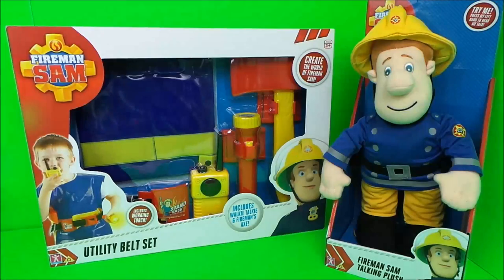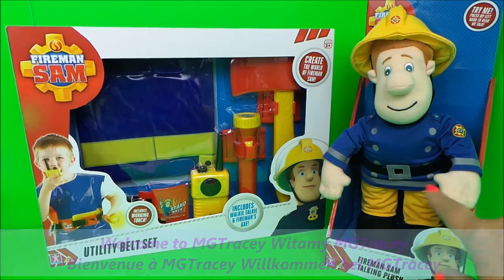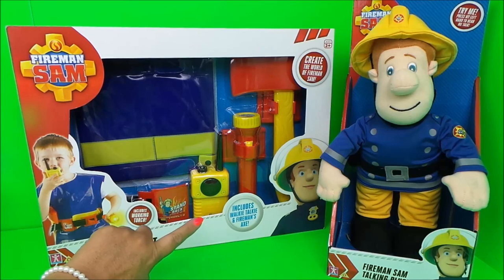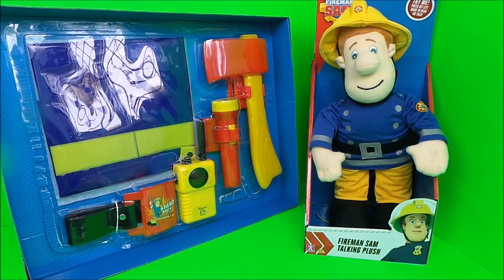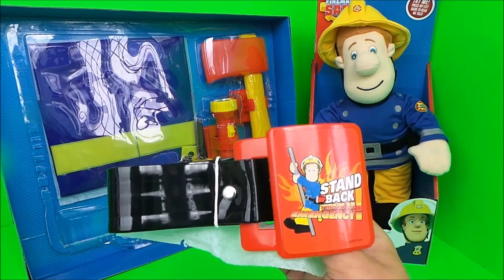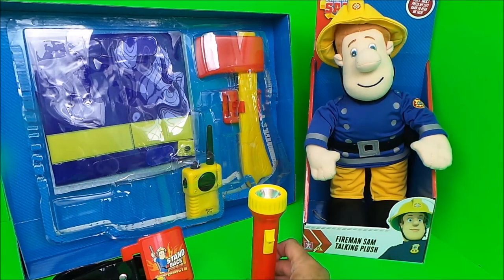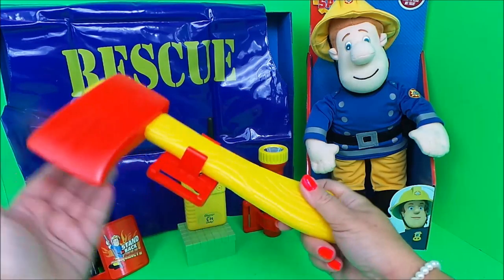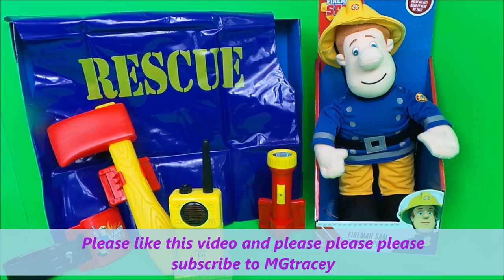Firefighter Fireman Sam UTILITY BELT New Episode Toy Set Unboxing - brandmand sam dansk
Tracey opens the new Firefighter Fireman Sam's UTILITY BELT RESCUE Toy Set UK Unboxing for Christmas. On Amazon.co.uk for £10.90 GBP Link here to view USA use Amazon.com $13.58 currently !!
Best Firefighter Fireman Sam Toys on Amazon.com here ; For UK use Amazon.co.uk link here ; . firemansamus, jupiterfireengine FeuerwehrmannSam Fireman sam Is known around world as Feuerwehrmann Sam, brandweerman sam , bombero sam , пожарный Сэм , brandman sam , πυροσβέστης Sam , bombeiro sam , strażak Sam, pompier sam , Sam, a tűzoltó ,พนักงานดับเพลิง sam , 消防员山姆 , 消防員山姆 , palomies Sami
Fireman Sam is the Hero Next Door where he helps with fighting fires, manning the lifeboat, helping the mountain rescue, or joining up with the emergency medical services. Even the new lighthouse !